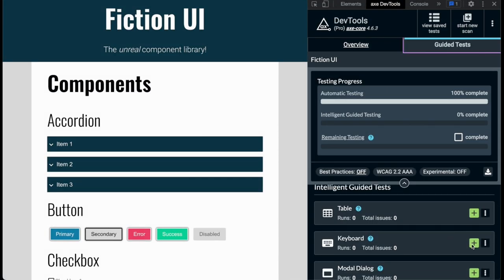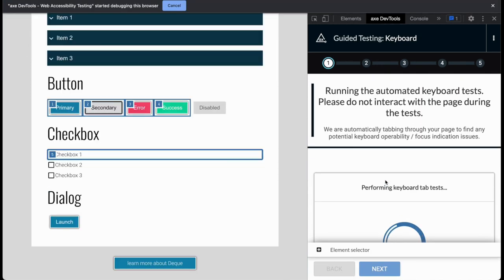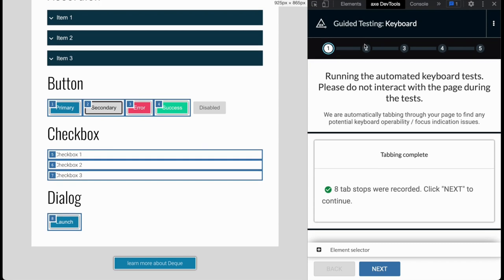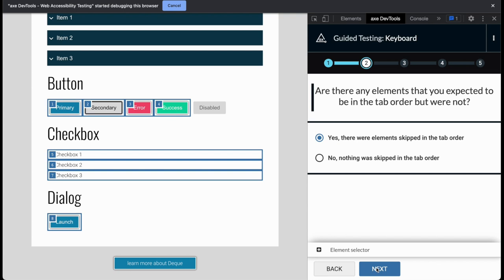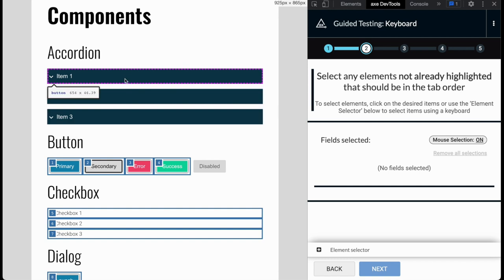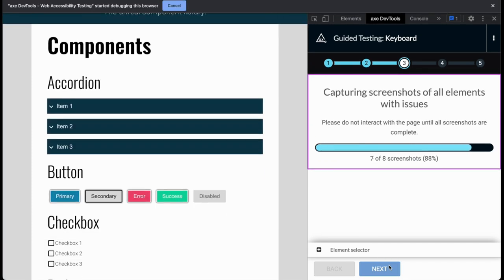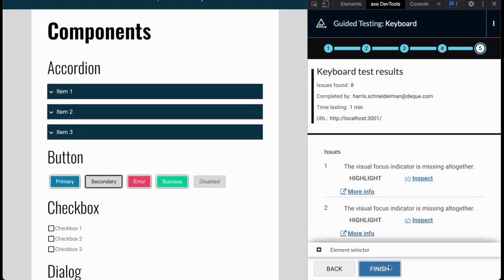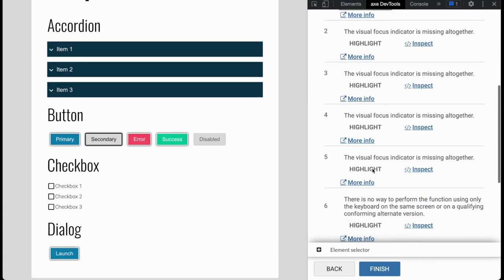Keyboard guided accessibility test - axe DevTools Extension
The keyboard Intelligent Guided Test™ is designed to help raise issues around missing focus indicators, missing ARIA roles, keyboard inaccessibility, and many others.

All of this is accomplished by the axe DevTools browser extension automatically tabbing through all of the stops on the page and collecting information about each one. Once this is completed, the user is asked a series of simple questions like many of the other guided tests, and Voilà! A succinct list of accessibility issues with the tab stops on the tested page.